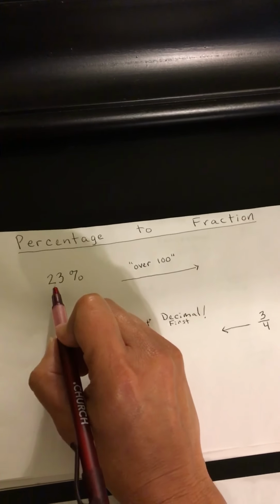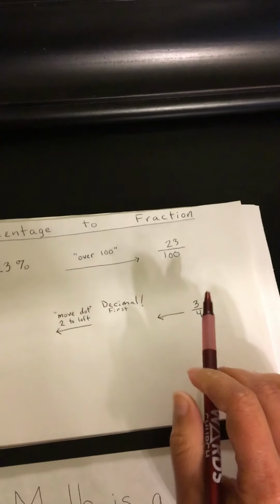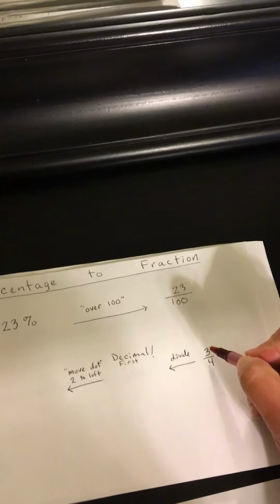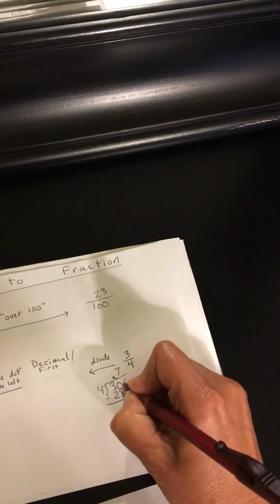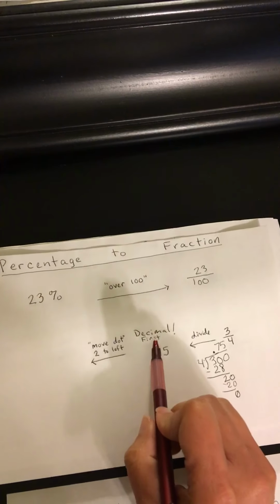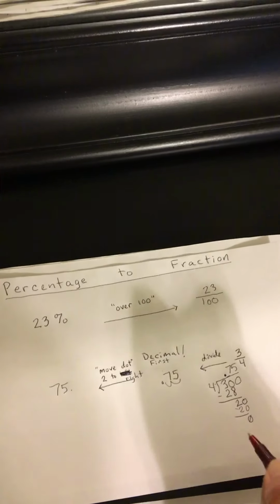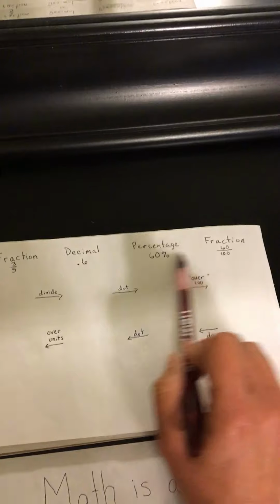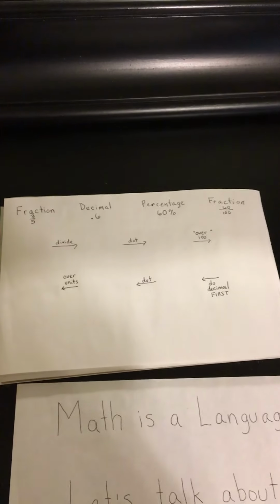Kimberly 5 of 5